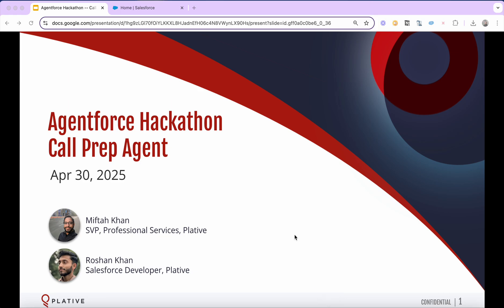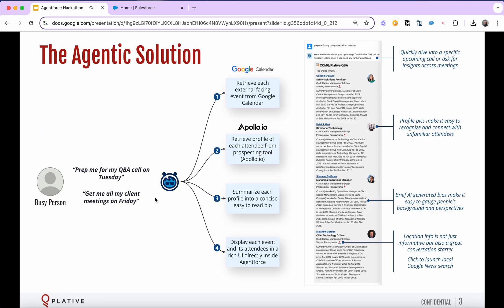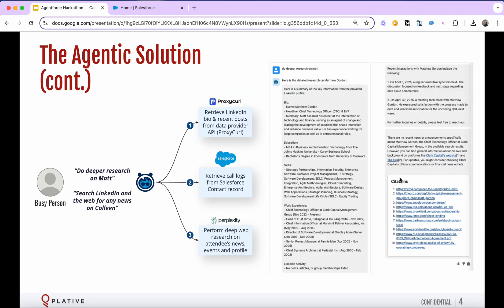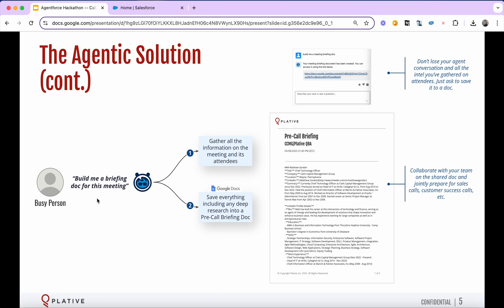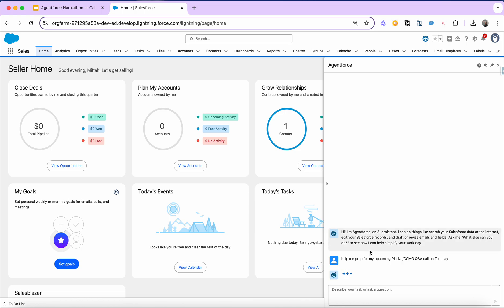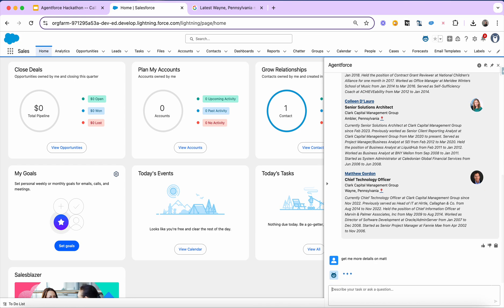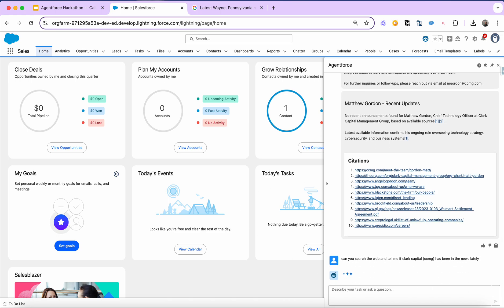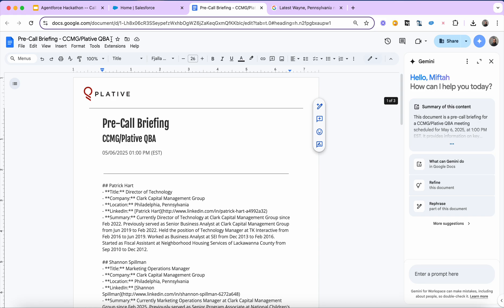Agentforce Hackathon - Call Prep Agent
We work in an increasingly virtual world. All of us can relate to the feeling of running from meeting to meeting whether it be with customers, prospects or partners -- often being invited to meetings with unfamiliar faces and not knowing what their background is or what perspective they come with. There's never enough time to fully prepare. In a perfect world, we'd have an assistant build a digital brief for us with photos and bios of each meeting attendee and with deeper research at our fingertips.

We've built the Call Prep Agent on Agentforce to help with exactly this challenge. With the Call Prep Agent, we can simply ask the agent to help us prep for a specific meeting or for the entire day. The agent will gather bios, profile pics, locations for each meeting of interest. And with a simple prompt, we can drill far deeper by having the agent analyze web research, gather LinkedIn profile details and summarize contact interaction logs from Salesforce. And lastly, the agent can output all of that information to a briefing document in Google Docs that we can then use to collaborate and prepare jointly with teammates.